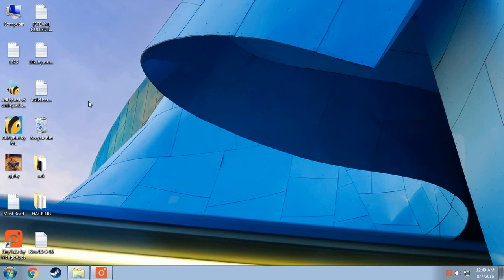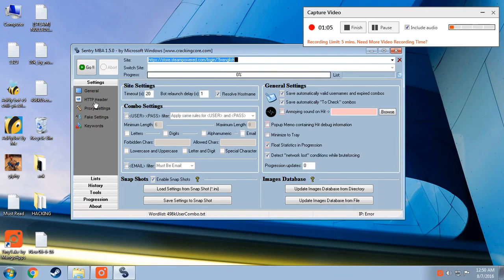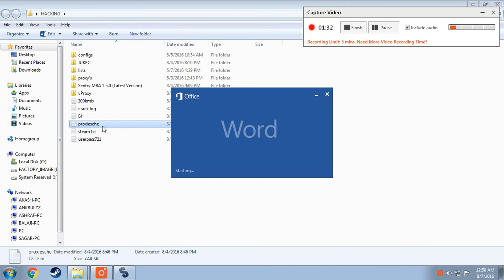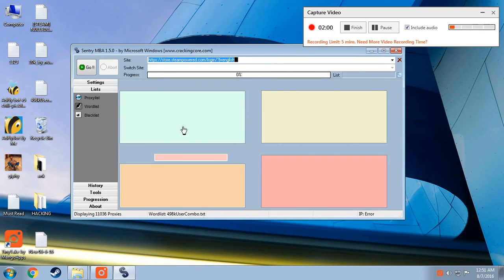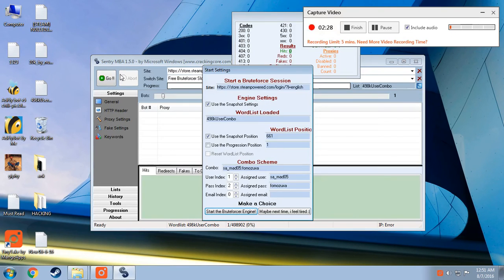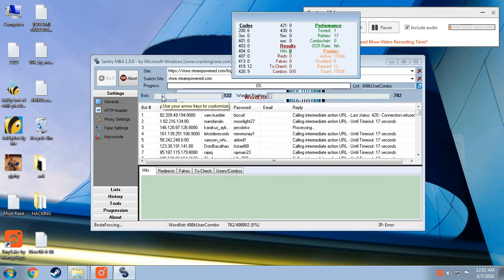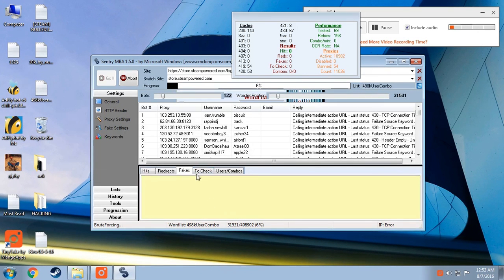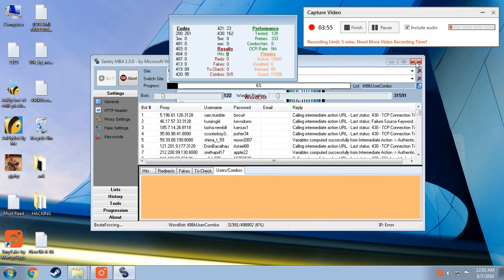SENTRY MBA 1.5.0 updated method 2016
EDUCATIONAL ONLY FOR CYBER SECURITY AVOID + LOOP HOLES
CAN BE ADVANCED BY UNDERSTANDING THIS SOFTWARE METHOD OF BRUTE FORCING

SENTRY MBA